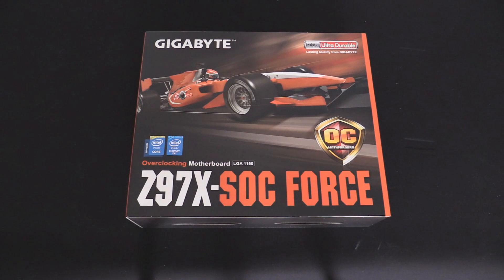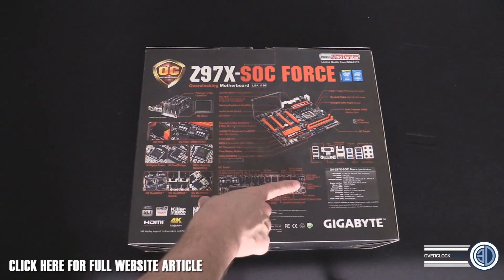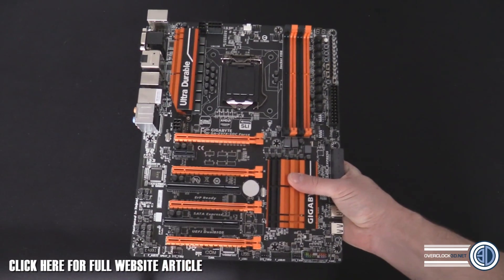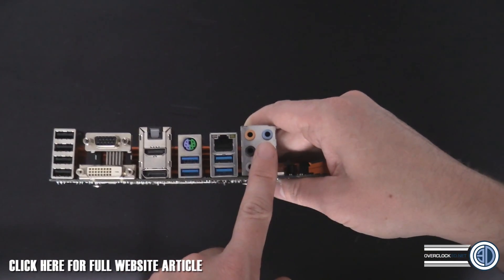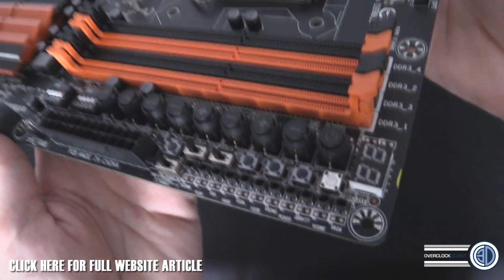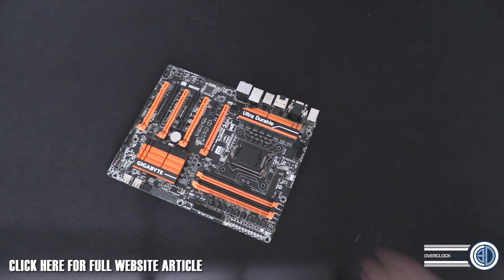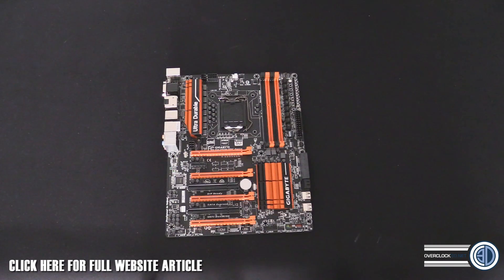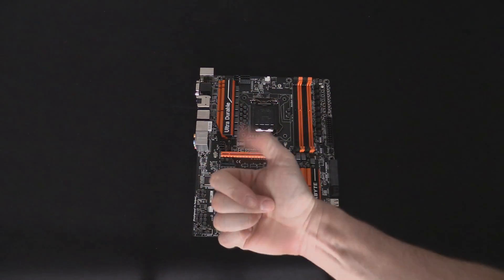Gigabyte Z97 SOC Force Overclocking Motherboard Preview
We take a look at the new Gigabyte Z97 overclocking motherboard